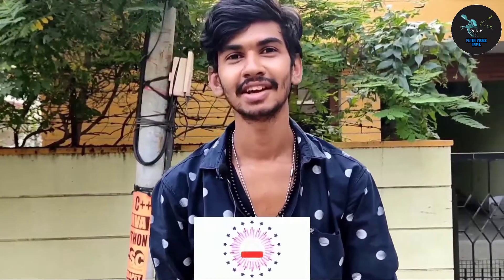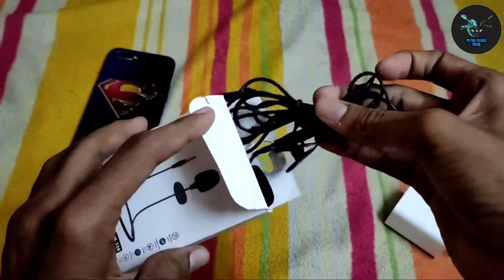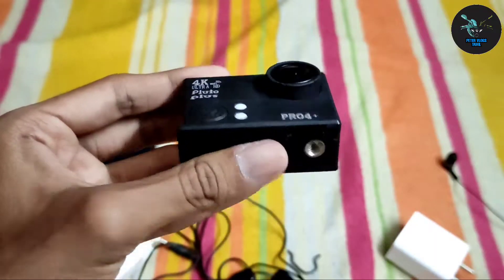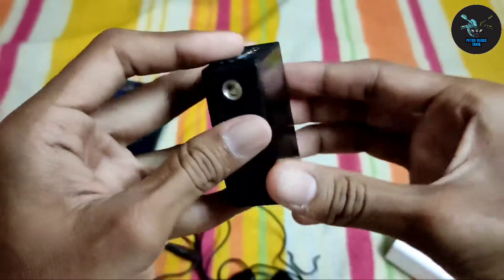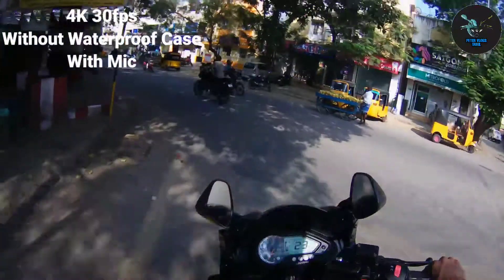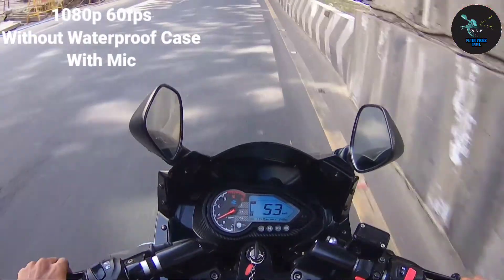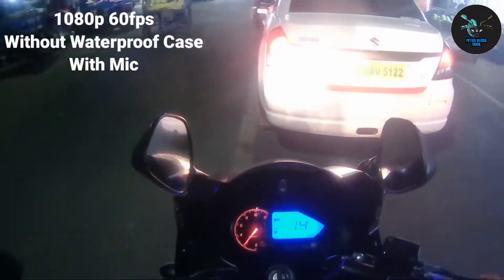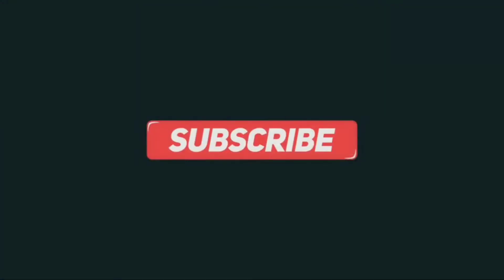Pluto Plus Pro4+ Action Camera Sample Footage And Videos | Peter Vlogs Tamil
Brand :-
Pluto Plus Action Camera
3.4 out of 5 Stars  35Reviews
Pluto Plus Action Camera Go Pro Style 4 Sports Action Camera 20 Megapixels 4K Ultra HD Water Proof With External 3.5mm Mic Input (Black)

Details :-
Video Capture Resolution4K
Connections Wi-Fi
Screen Size2 Inches
Shooting ModesTime-Lapse, Slow Motion, Sports
Image StabilizationDigital
Memory TypeMicro SD
Digital Zoom4 x

Waterproof Camera And Video Recorder
This Is A 20 Megapixel Camera From The Brand Pluto Plus. Measuring 22.9 x 11.9 x 7.1 Cms And Weighing About 630 , Gramss Is A Portable Device. You Can Capture Quality Photos And Videos With This Device. This Camera Works Underwater too. Thanks To Its WiFi Connectivity, Share Photos And Videos Instantly To Your Smartphone Or Laptop.

This Camera Is Fitted With Ait 8428 Chipset With Ov4689 Image Sensor For Excellent Quality Photos And Videos. This Camera Supports Expandable Memory, Up To 128GB Micro SD Memory Cards.

Supports Multiple Formats
The Camera From Pluto Plus Can Shoot Photos And Record Videos In Multiple Formats. It Can Shoot 4k Videos At 15FPS, 2.7K Videos At 30 FPS, 2K Videos At 30FPS, 1080P Videos At 60 / 30FPS, 720P Videos At 120 / 60 / 30 FPS And The Basic VGA Videos At 30FPS Resolution.

It Also Supports Loop Recording , Time-lapse Video Recording , Slow Motion you can customise tthe settings according to your requirements from the exhaustive options available in the camera.

Comes with bunch of accessories included
Pluto Plus Go Pro Water Proof camera comes included with various accessories that will help you make use of your camera to the maximum.

Some of the accessories include a waterproof case, waterproof roof, clip, multiple design switch brackets, ribbon, wiper, fixed base and adapter, bandage and many more. Do note that all accessories shown in the image might not be a part of the package.

Description
Note : USB Adapter Is Not Supplied In Accessories , For Charging You Can Use Any Charger With Micro Usd Port . Pluto Plus Pro 4 Action Camera 20.0 Megapixels 4K Ultra HD Recording.

Features & details
Ait 8428 Chipset With Ov4689 Image Sensor
20.0 Megapixels 4K Ultra HD Video Recording
Video Resolution: 4K At 15Fps, 2.7K At 30Fps, 2K At 30Fps, 1080P At 60 / 30Fps, 720P At 120 / 60 / 30Fps, Vga At 30Fps
Supports Loop Recording , Time-Lapse Video Recording , Slow Motion Recording, Download Wifi Camera Viewer App From Play Store & iOs
Support video recording while charging; compatible with the function of automobile data recorder, Support 128GB Micro SD storage card Class -10

Buying Link *Amazon*

Buying Link *Flipkart*